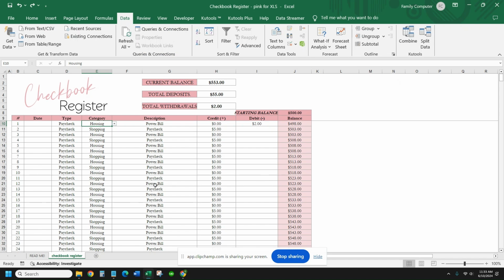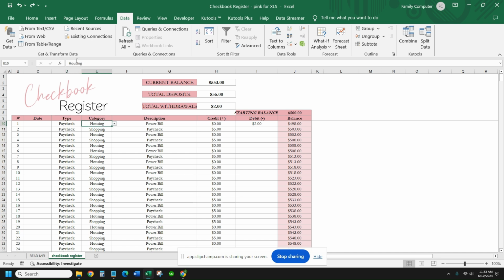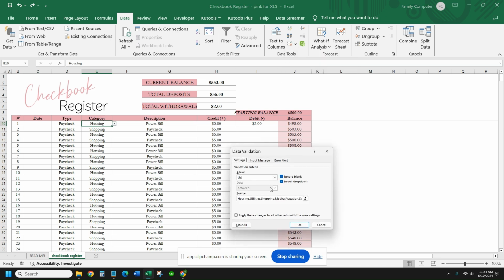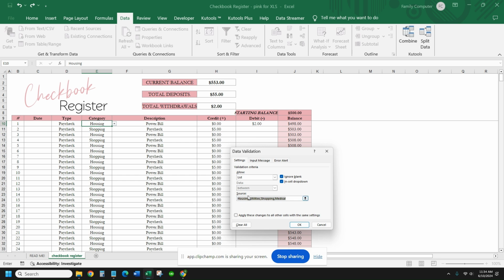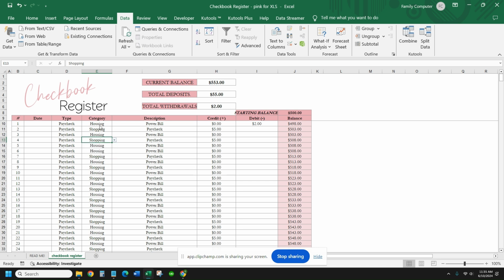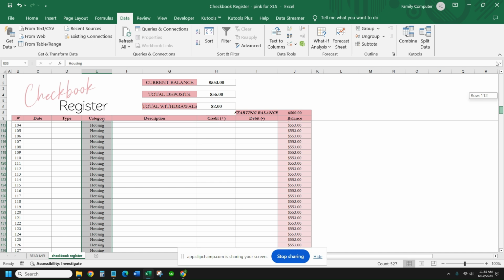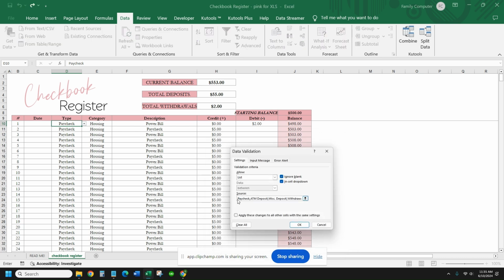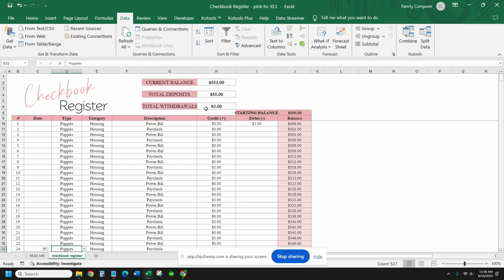How to Edit a Drop Down Box in Excel Spreadsheet, Excel Sheet Tutorial, How to Use Excel Tutorial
This video answers a question for my customers on how to change your drop down box in Excel so you can modify the sheet to what your needs are.

Gwen